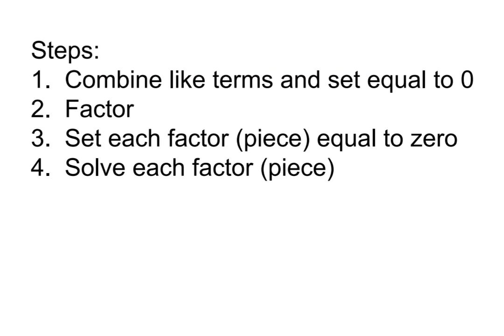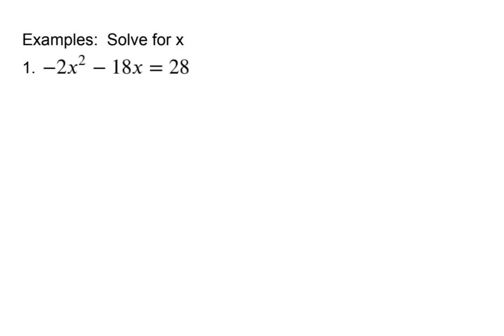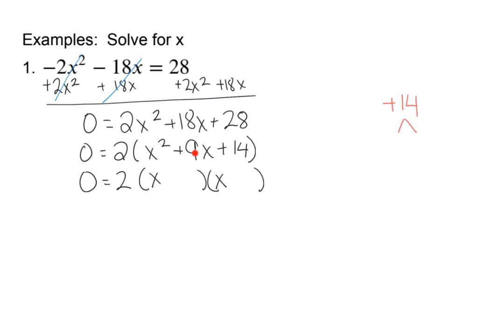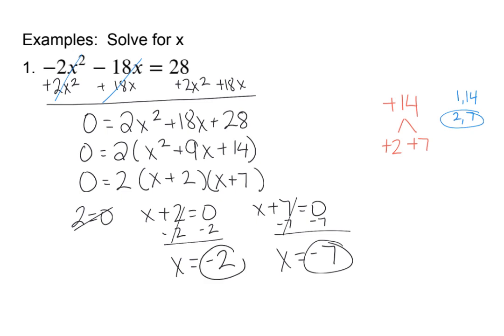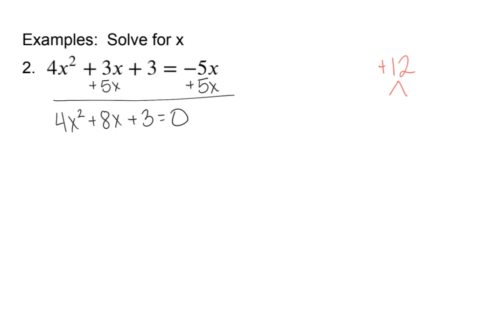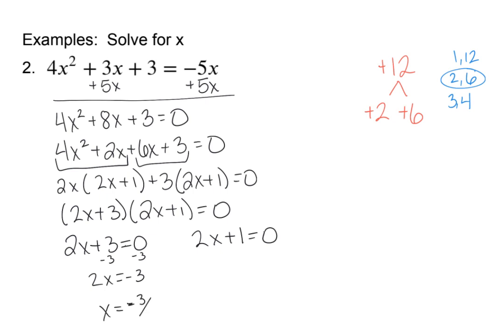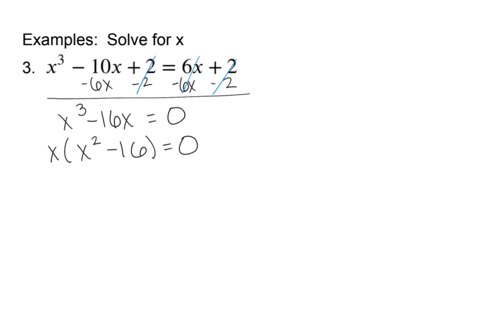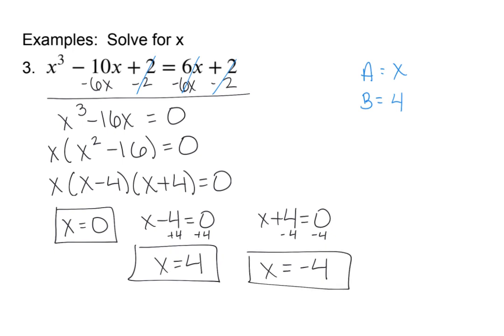Solving Quadratic Equations by Factoring